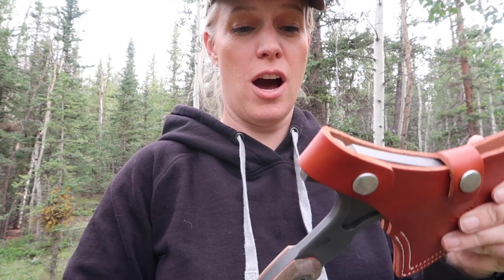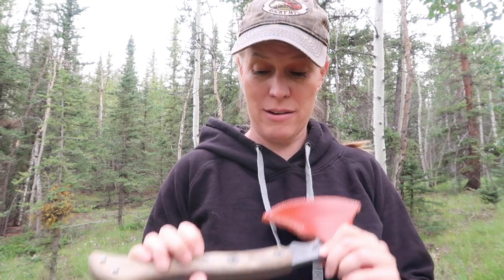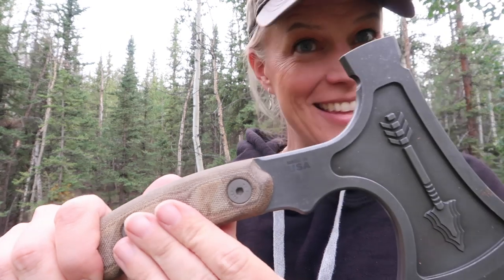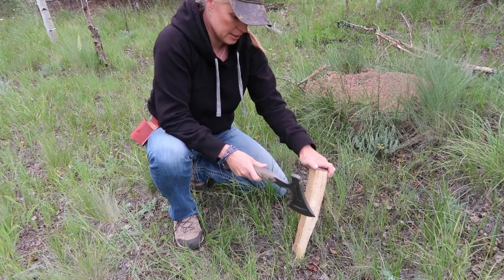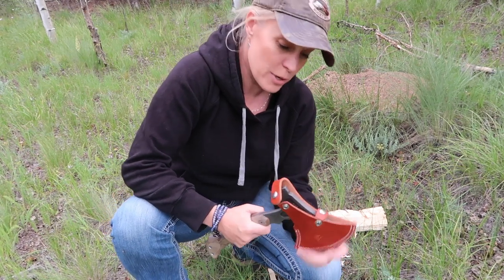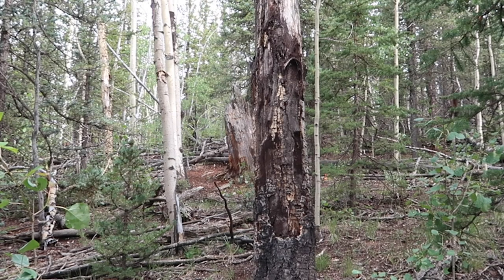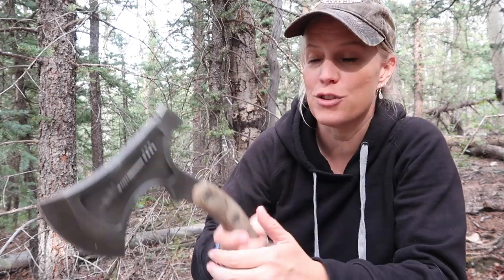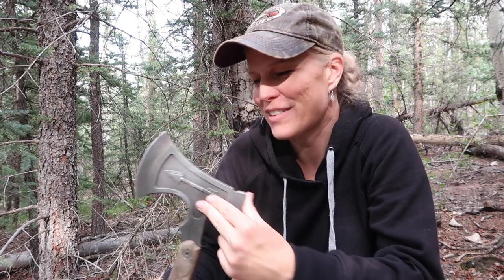My First Tomahawk.. How to use it? Spirit Forest - S3 -Ep#86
I got a tomahawk in the mail.. trying to figure out how to use it.

ADDRESS:
Spirit Forest